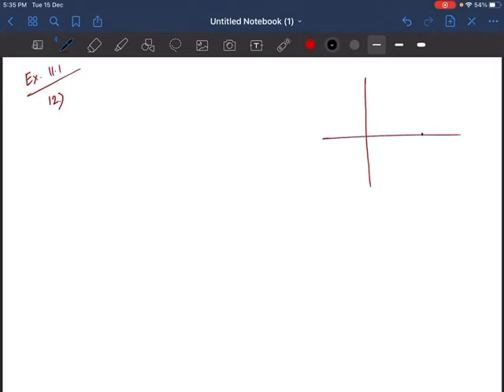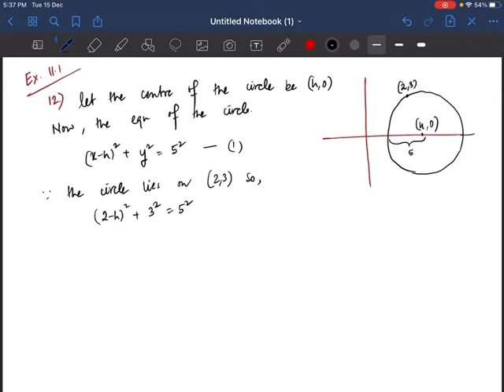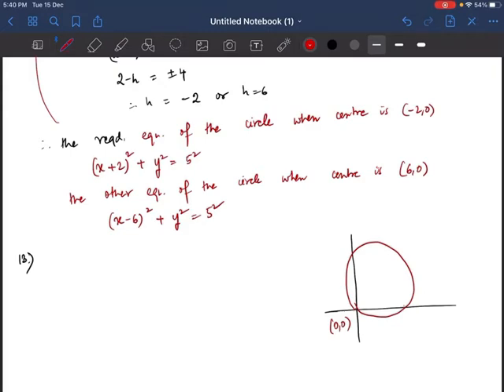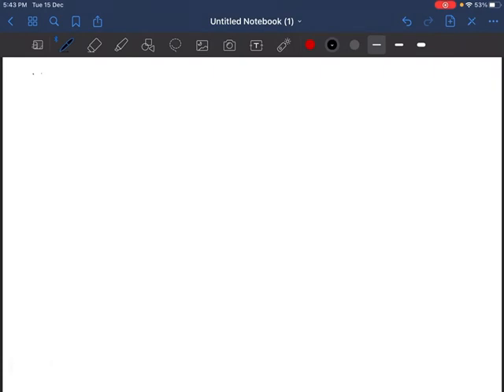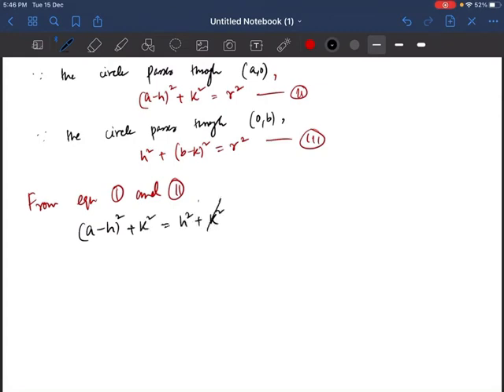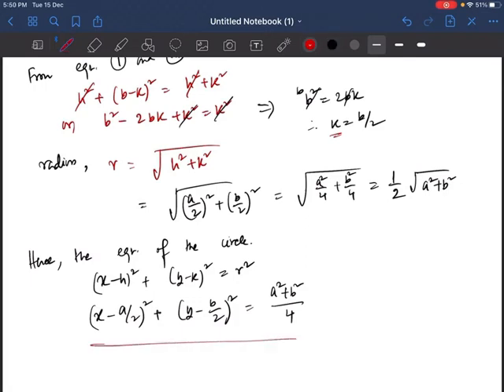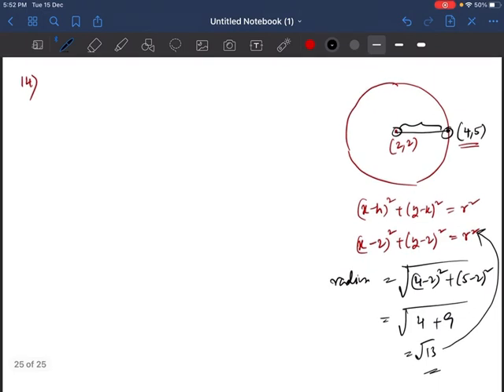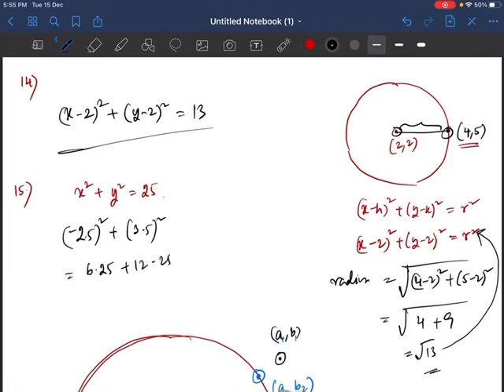Class 11: Conic Sections (Circles Ex. 11.1)